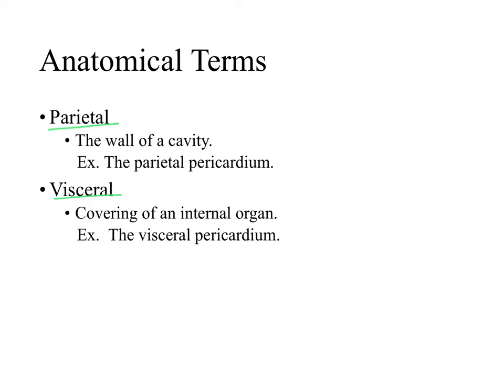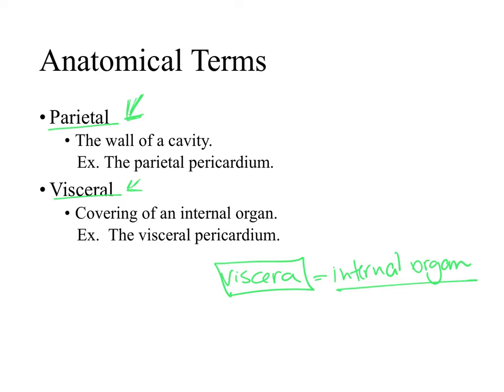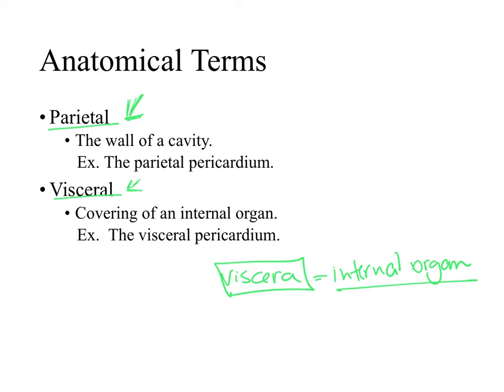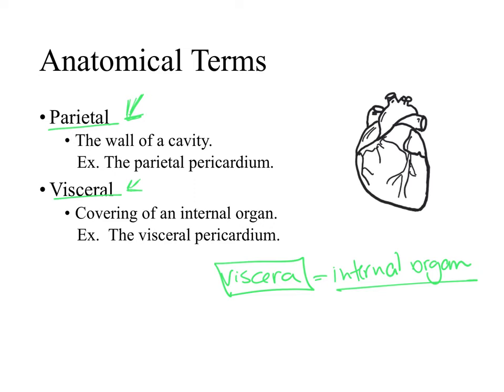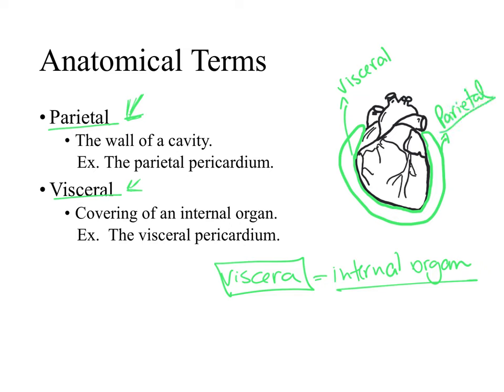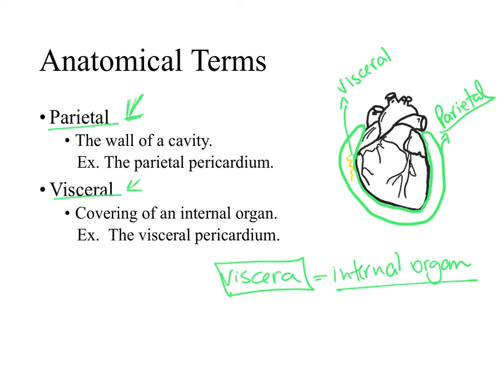Dr. Benaduce: Parietal & Visceral Anatomical Terms (Introduction to Anatomy Lecture)